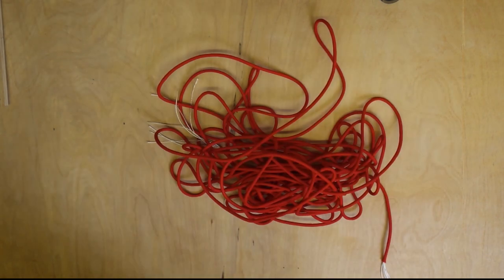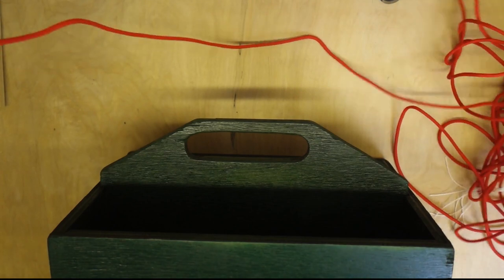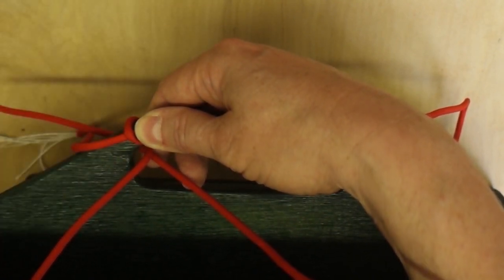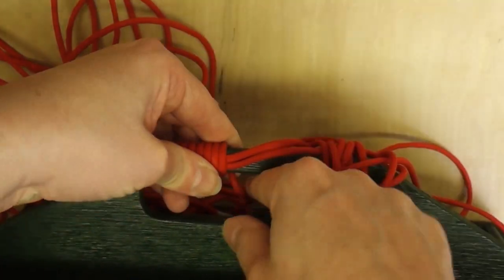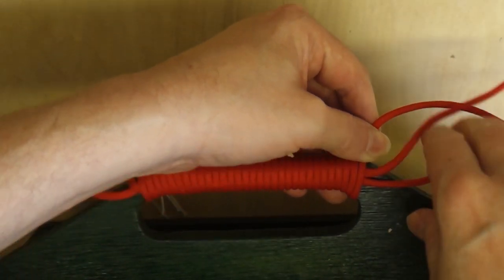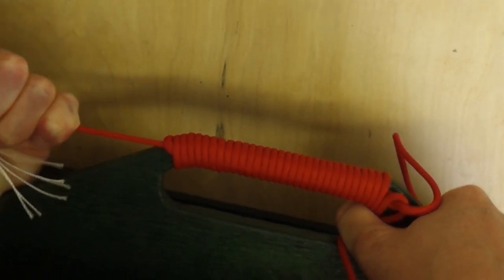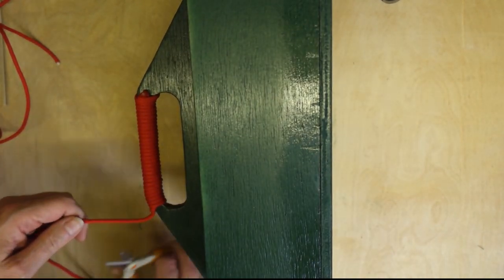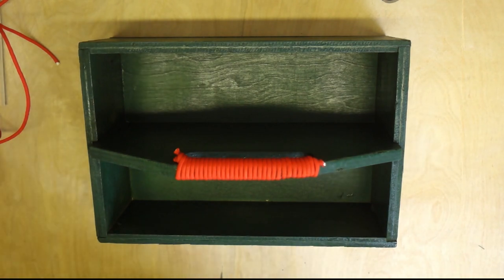My first attempt at wrapping, or whipping, a handle using paracord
A few weeks ago, we repaired an old garden toolbox and a few folks mentioned we should have wrapped the handle, so today at Badgerworks, we make our first attempt at whipping the handle using paracord.

3.7v Miniature Smoke Machine parts:
20A 18650 battery (x2)
5v 25mm fan (x5)

Modeling and general tools and supplies:
1/8"BSP Airbrush quick release kit
3ml pipettes (200)
3M vinyl masking tape
5v TP4056 charging circuit (5 pack)
3.7v 160mah lithium polymer battery
SMD5050 LED (100 pack)
5v Relay board (x5)